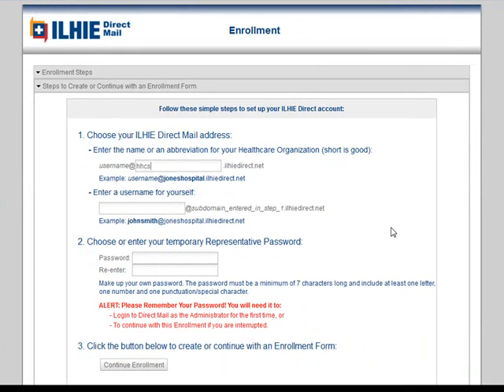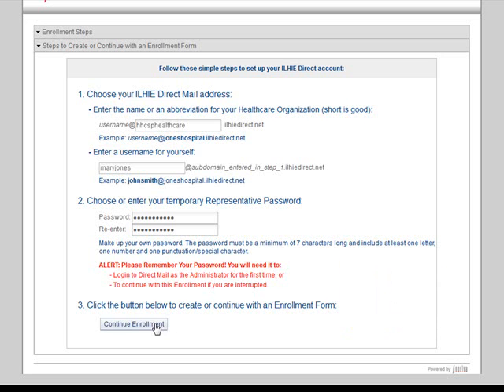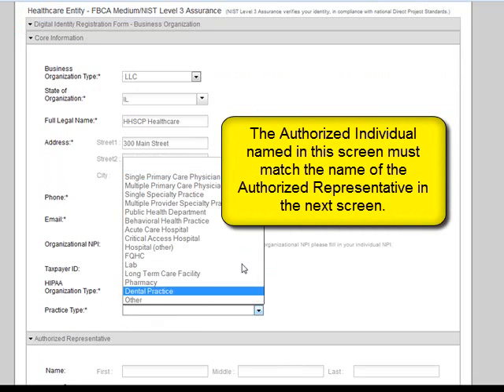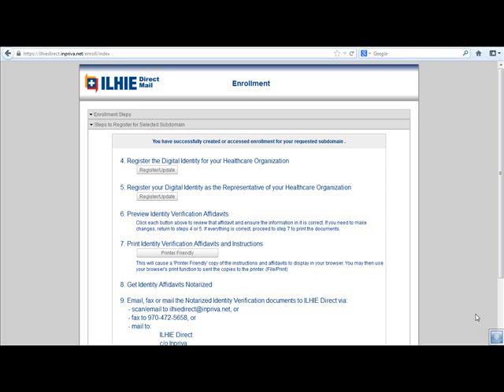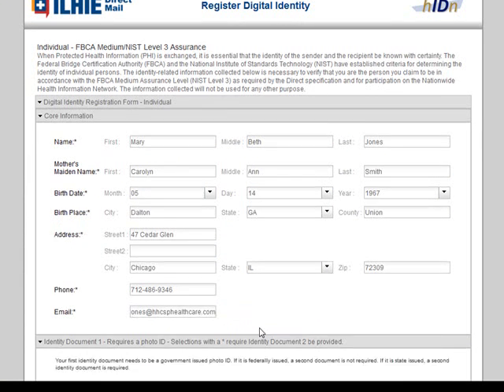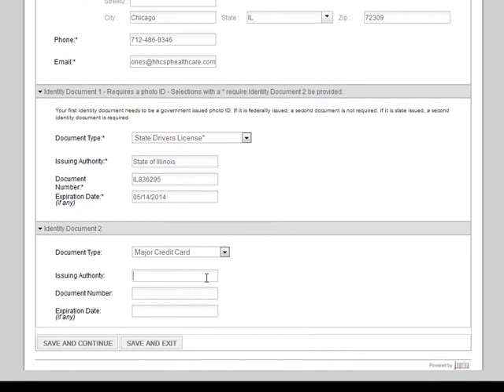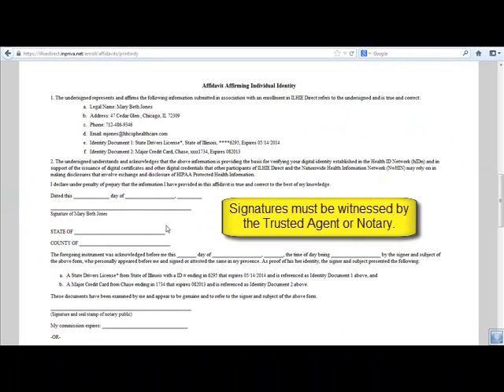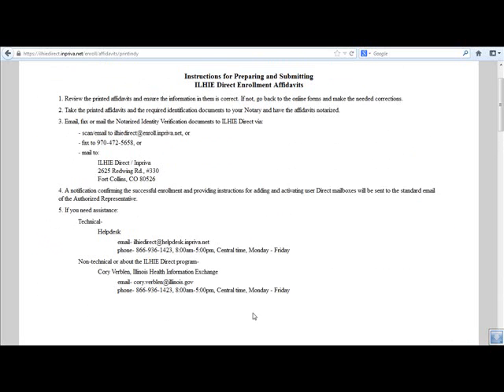ILHIE Direct Enrollment Video Tutorial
This video walks registrants through the process of enrolling for an administrative account for ILHIE Direct, the Illinois Health Information Exchange's (ILHIE) HIPAA-compliant, secure messaging system for exchanging patient health information among Illinois health care providers and other eligible organizations.